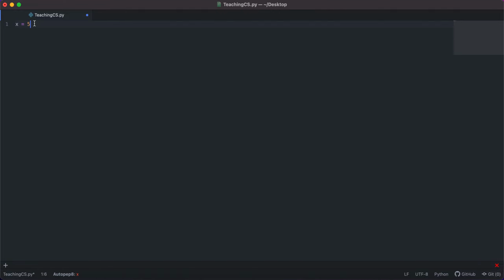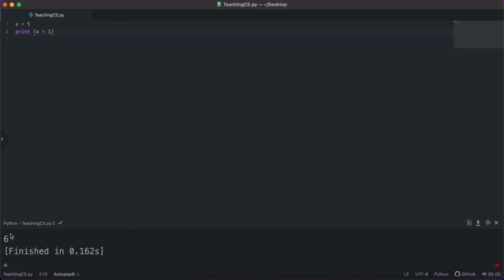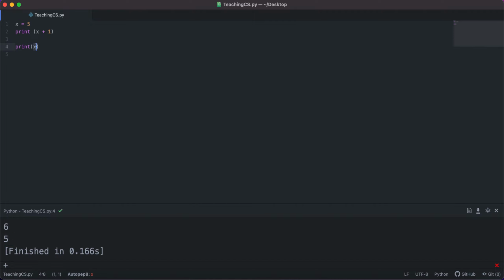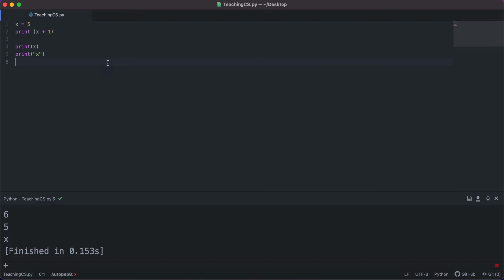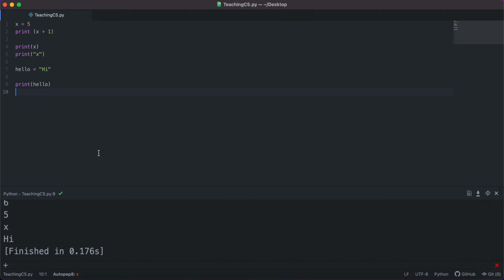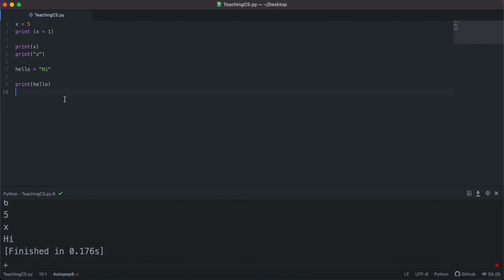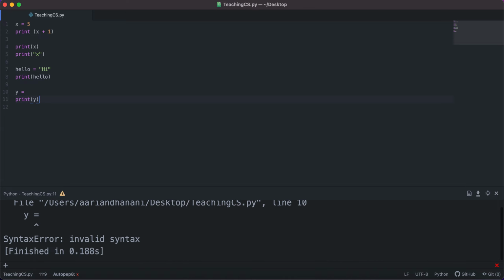How to Create a Variable in Python